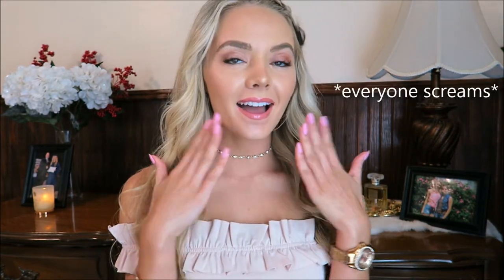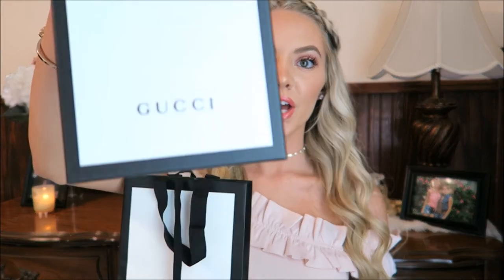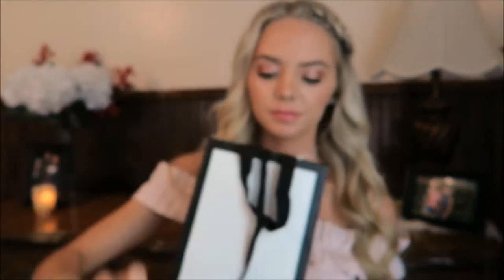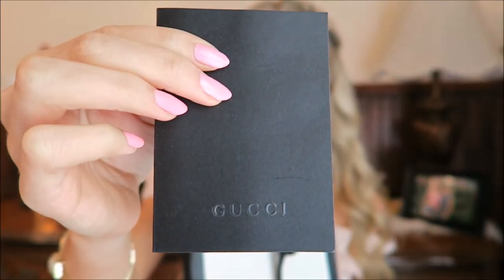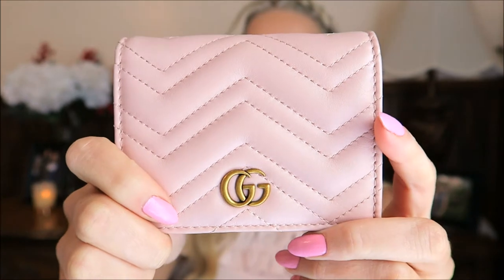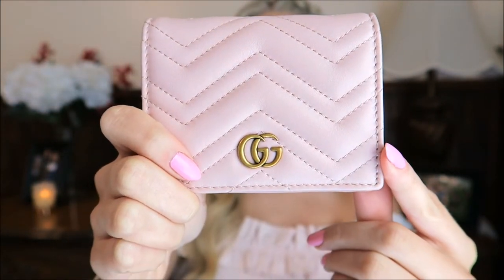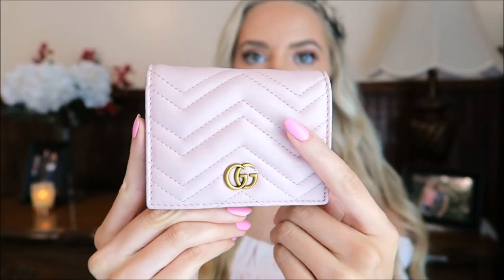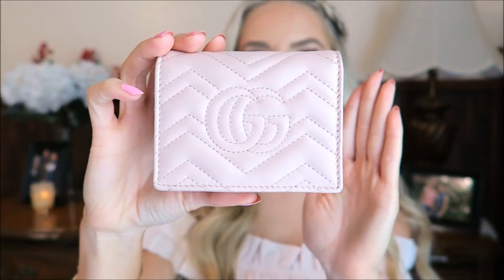MY NEW GUCCI BAG! GG Marmont Card Case Unboxing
Hi everyone!♥ I'm unboxing my new Gucci wallet.
LA vlogs
Day 2...coming soon

♥♥I hope you enjoy, leave a comment or video suggestion! I want to hear from you!♥♥

Link to the wallet (GG Marmont card case) if you want to twin!